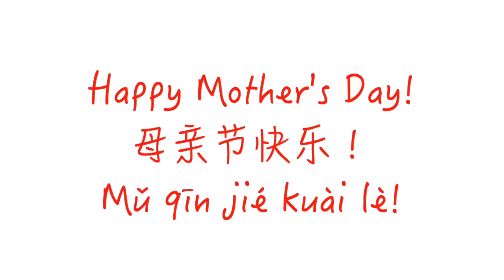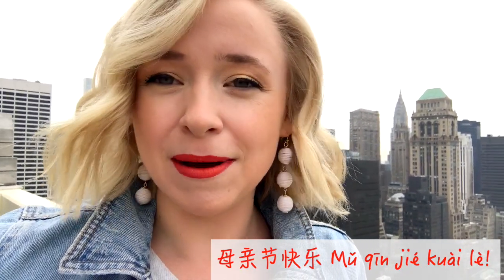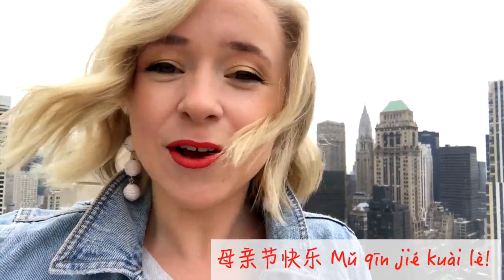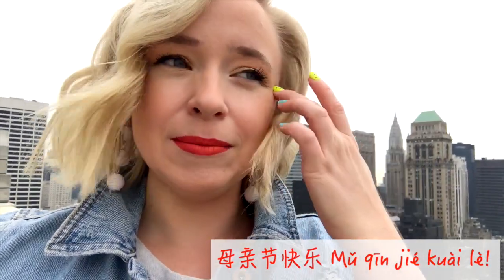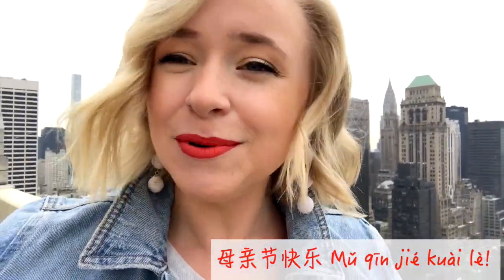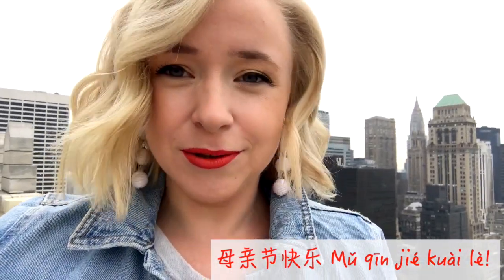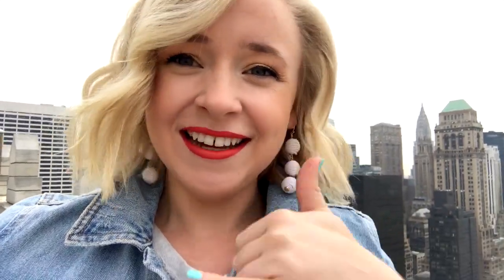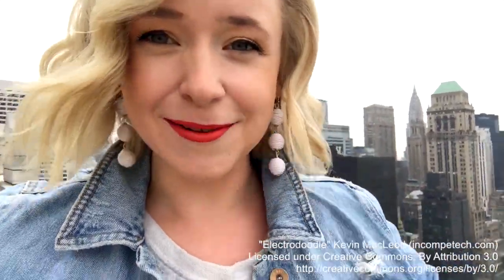CFC 母亲节快乐 Mǔ qīn jié kuài lè!